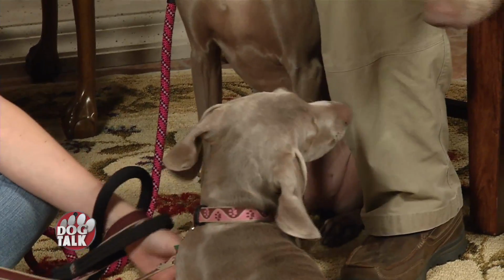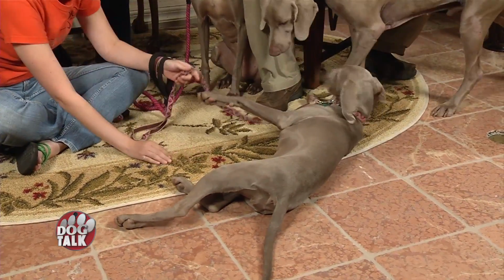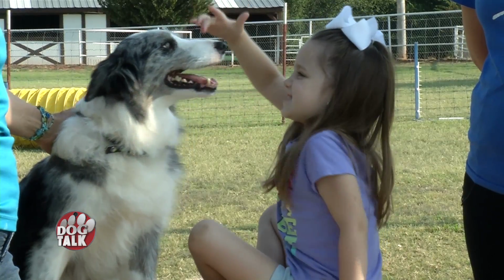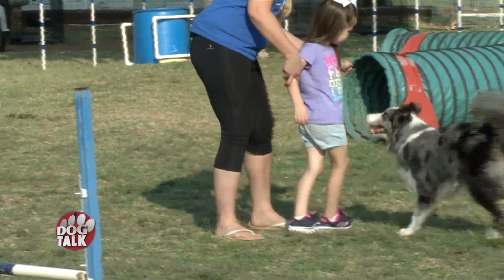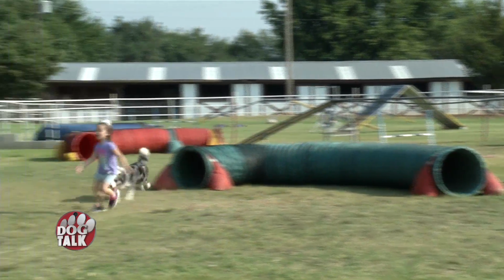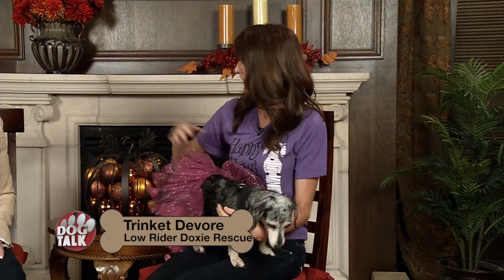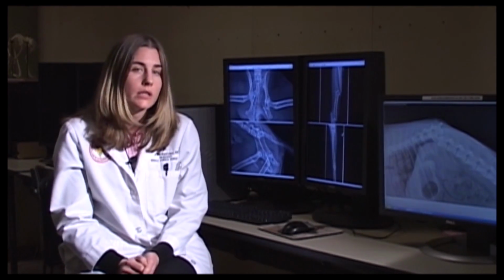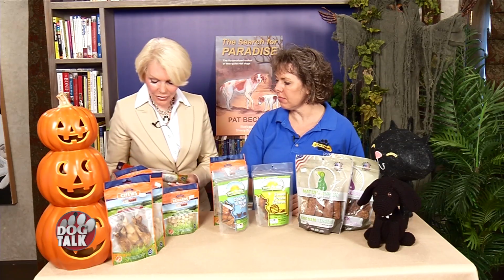Dog Talk 629